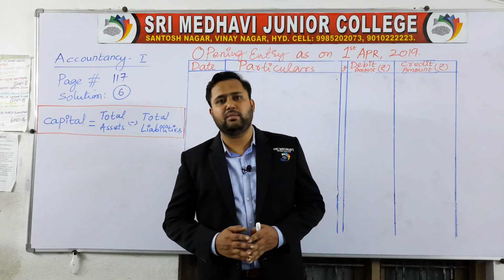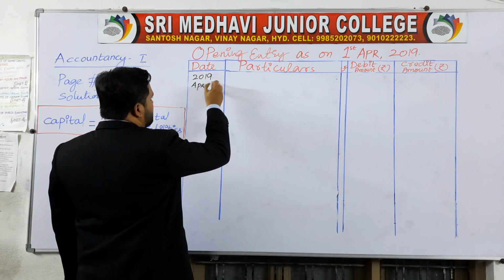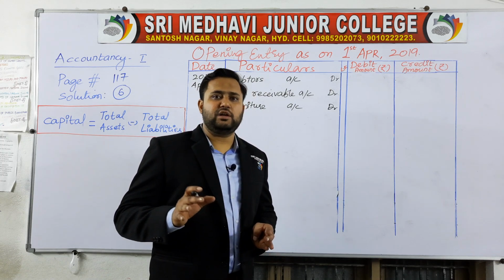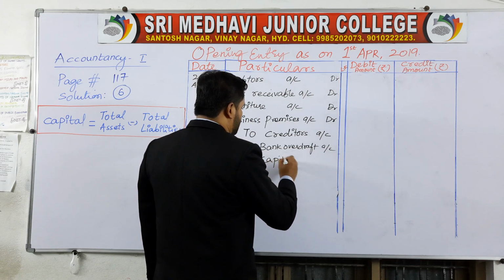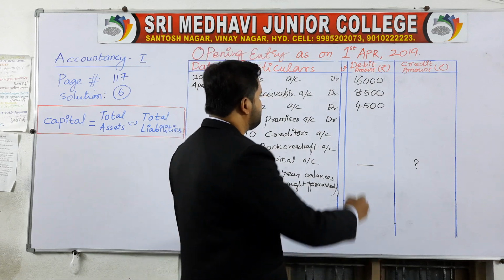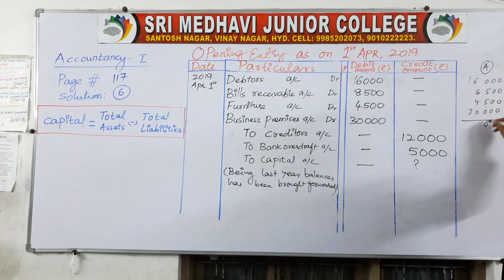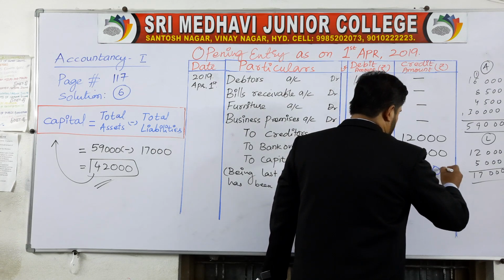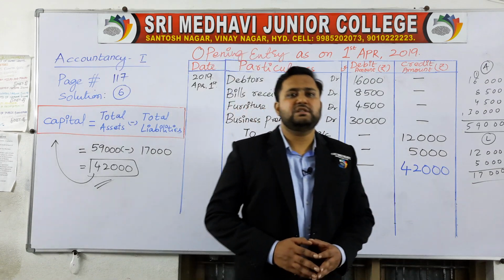OPENING ENTRIES - SOLUTION 6 PAGE 116